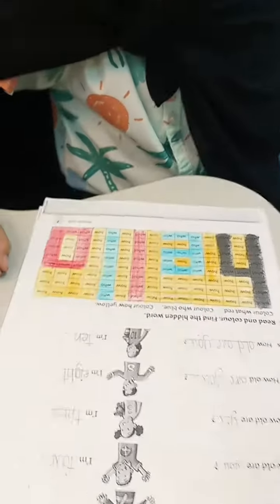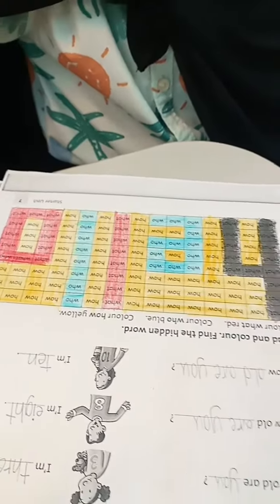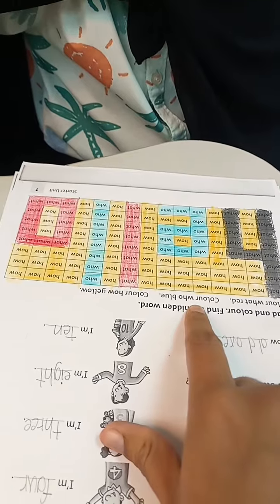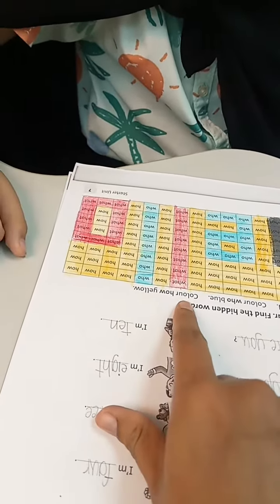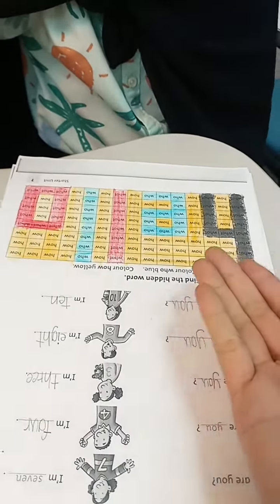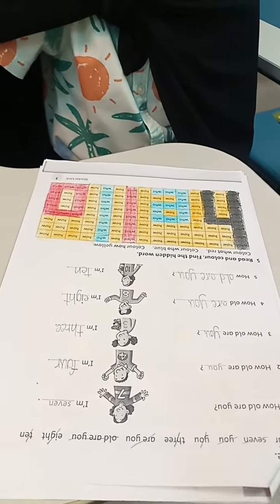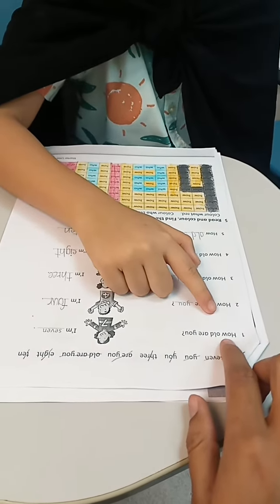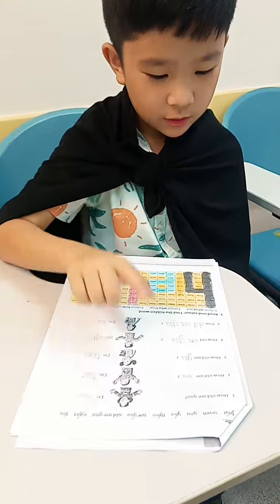Prime practice English conversation